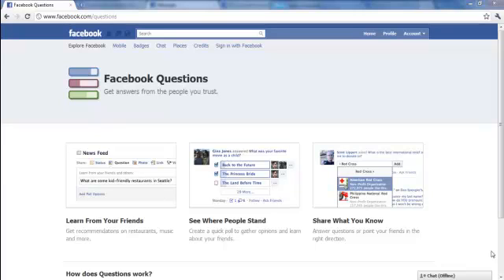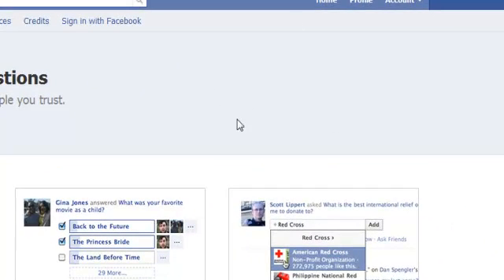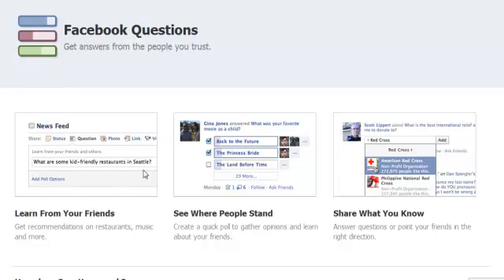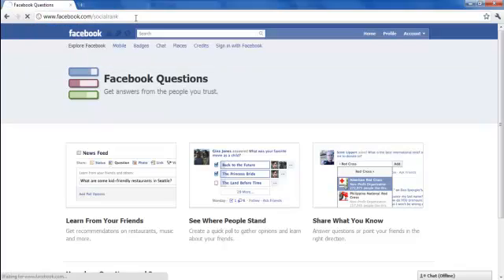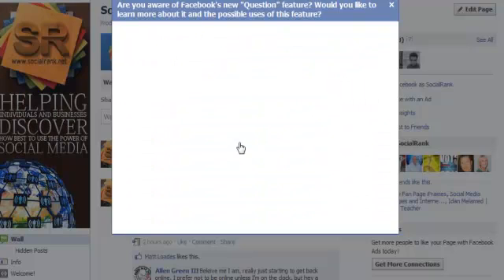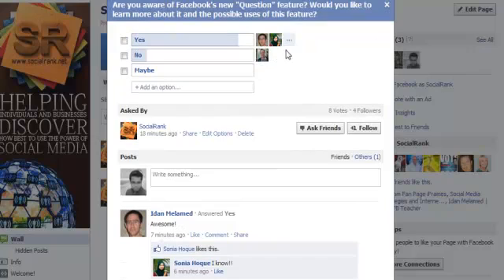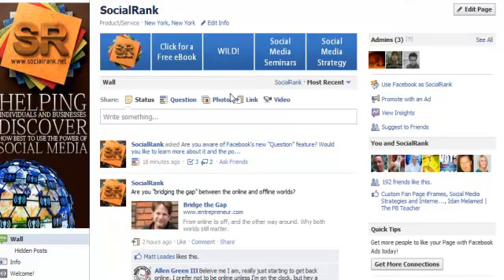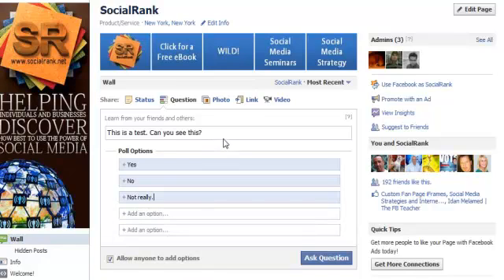NEW - Facebook Questions | By SocialRank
In this video, you will see how to enable and use the new Facebook Questions feature! Enjoy.